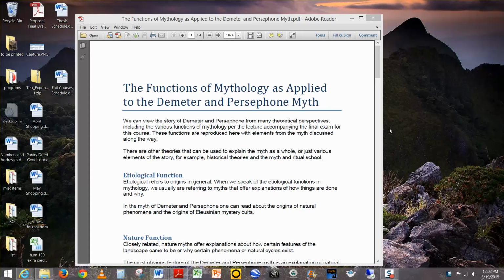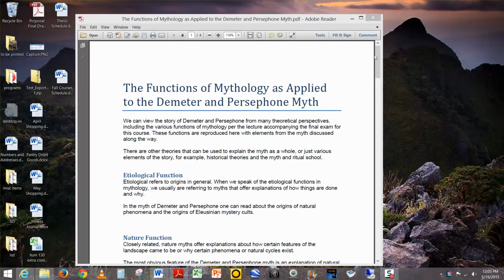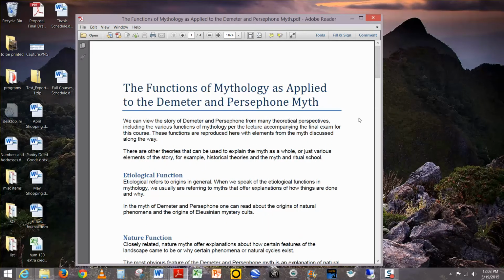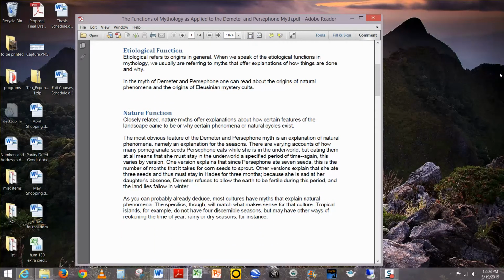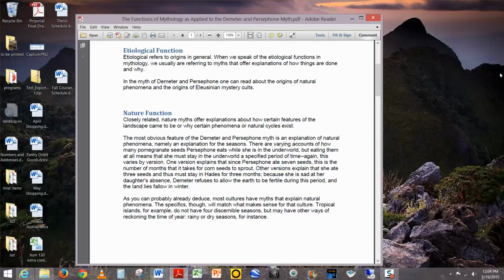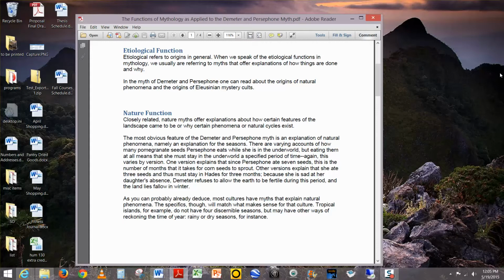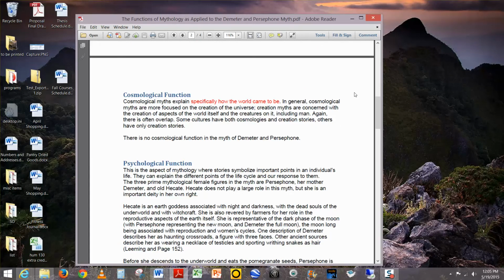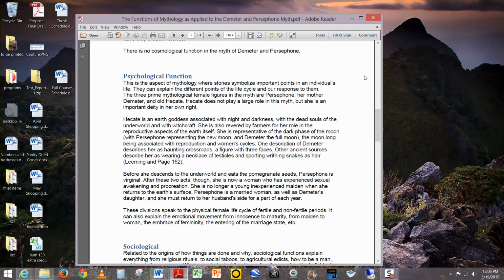functions of mythology SU15 part one